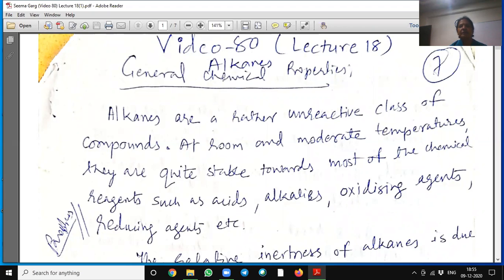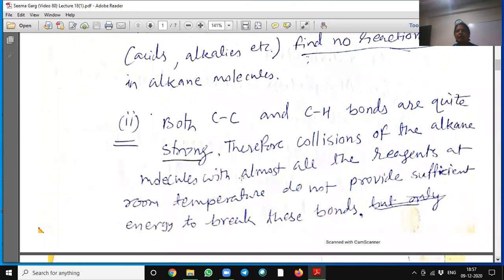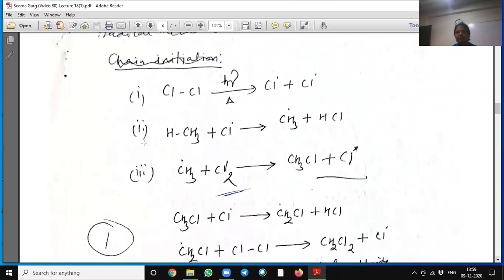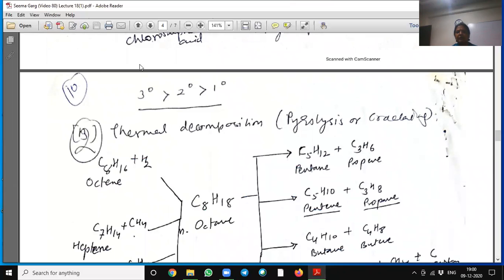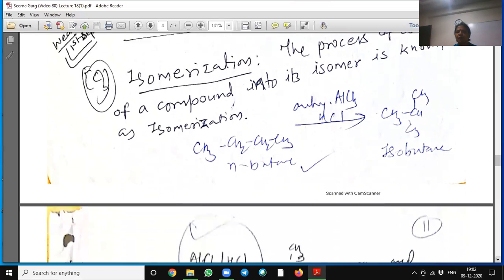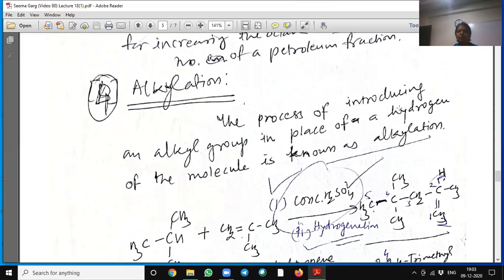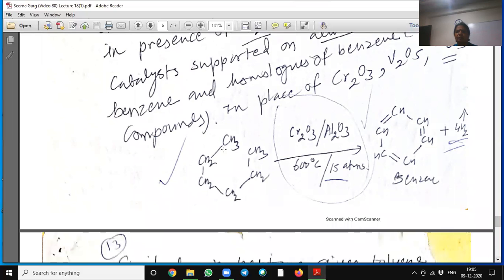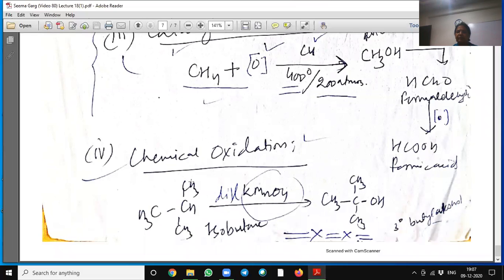SEEMA GARG, (VIDEO 80) Lecture 18, B. Sc. Part-I Alkanes : Chemical Reactivities